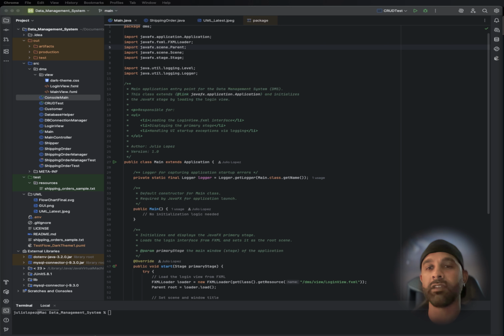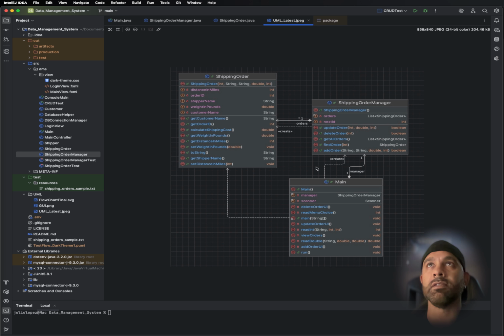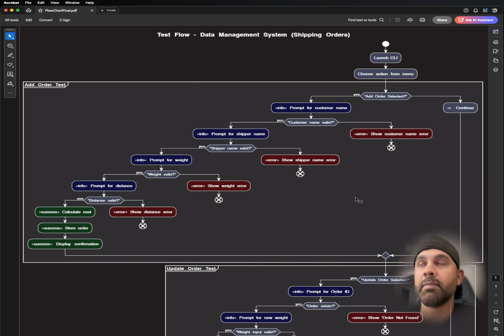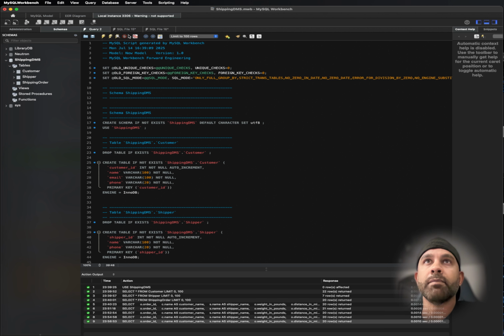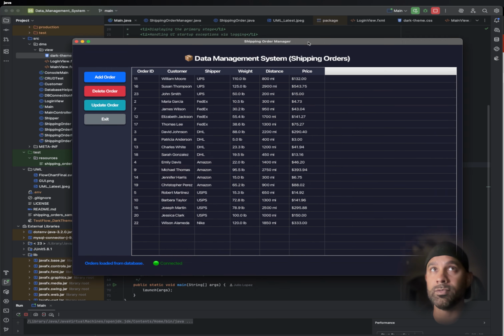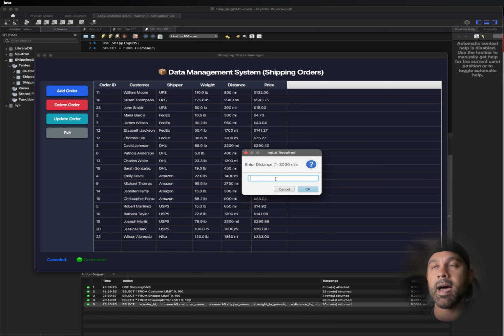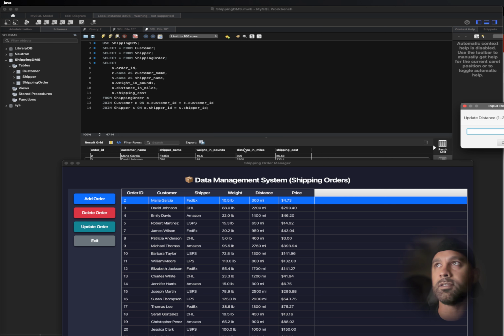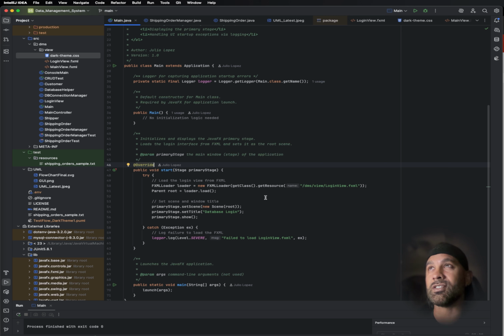Building a Full JavaFX + MySQL Shipping App | SDLC Walkthrough (CRUD, GUI, JDBC)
🚀 In this video, I walk you through the complete development of my Shipping Order Data Management System (DMS) — a Java-based application built using the full Software Development Life Cycle (SDLC).

✅ What you'll see:

📋 Requirement gathering and planning

🏗️ Layered architecture design (UI, Logic, Data)

🧪 Test-driven development using JUnit

🖥️ JavaFX GUI with TableView and validation

💾 MySQL database integration via JDBC

🔁 Full CRUD functionality with a clean interface

💡 Built using Java 17, JavaFX, and MySQL — this app demonstrates modular coding, real-world validation rules, and clean design patterns.

🔧 Technologies Used:

JavaFX (FXML)

JDBC + MySQL

JUnit Testing

IntelliJ IDEA

📦 Learn how to manage, test, and scale a real-world shipping order system using Java.